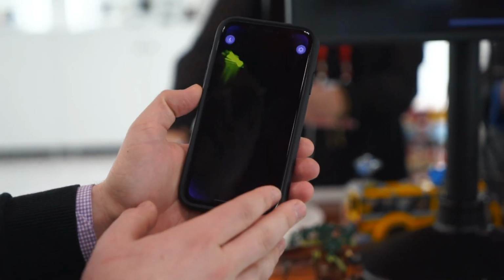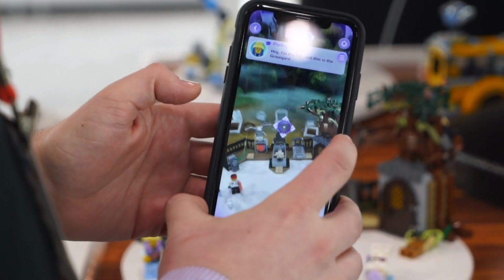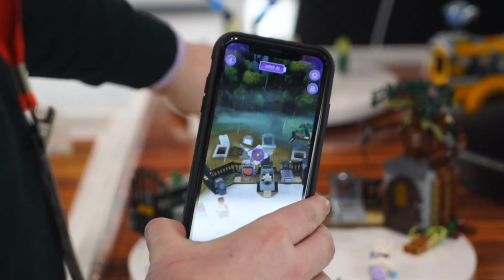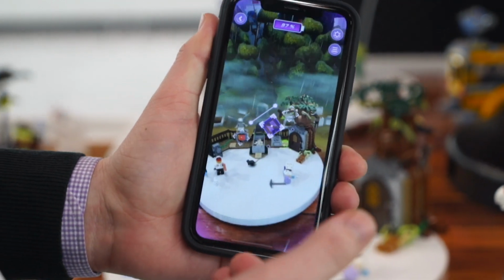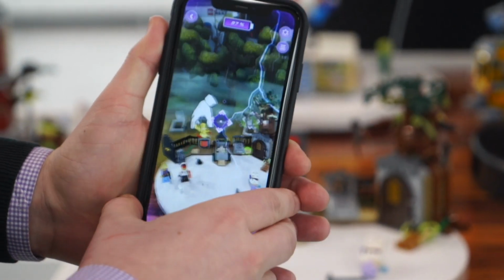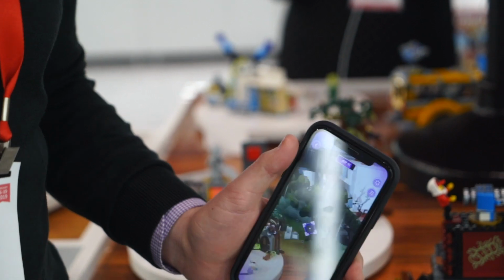All of the LEGO Hidden Side sets hands on - SNEAK PREVIEW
Hands-on with the upcoming LEGO Hidden Side augmented reality sets.